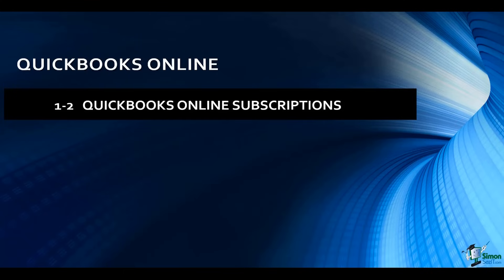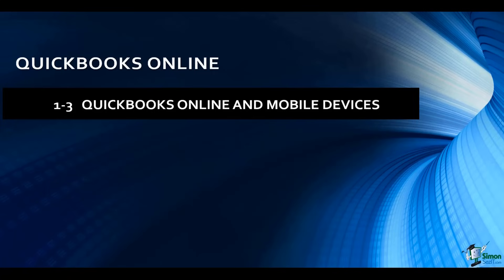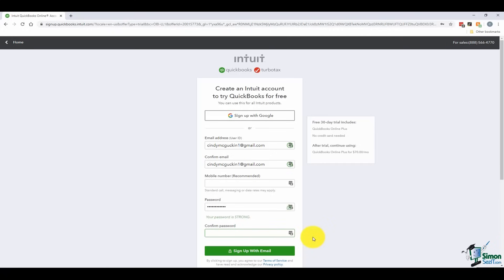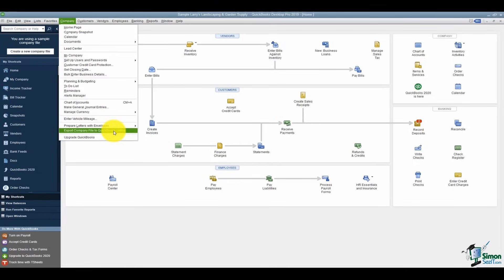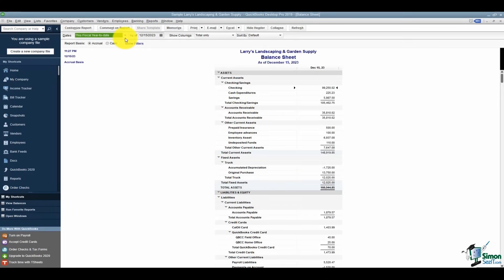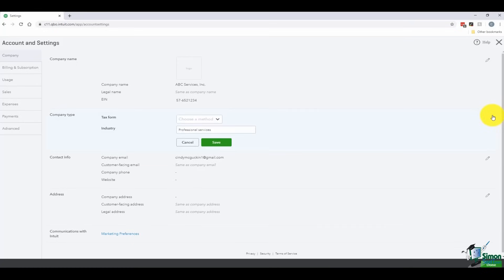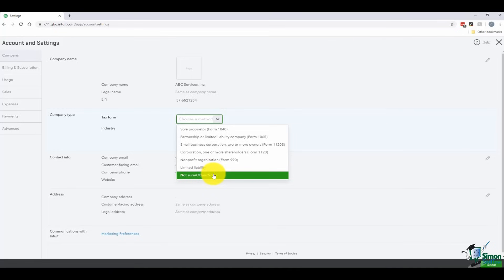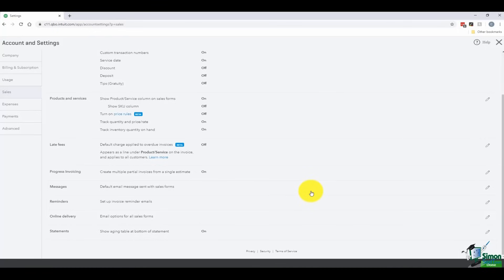QuickBooks Online Tutorial: QuickBooks Online for Beginners - 3+ Hours!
During this extensive 3 hour, QuickBooks Online tutorial we help you get started with QuickBooks Online. We'll get you from QuickBooks Online newbie to confident QuickBooks user. This is the perfect grounding if you are looking to learn QuickBooks Online.

✅This free QuickBooks tutorial is taken from the full Simon Sez IT QuickBooks Online course ➡️

This course is based on the US version of QuickBooks Online, HOWEVER, a lot of what is taught is useful regardless of where you are in the world.

📝See below for timestamps if you want to skip to specific areas of this QuickBooks training.

0:00:00  Welcome and Overview
0:02:56  QuickBooks Online Subscriptions
0:08:40  QuickBooks Online & Mobile Devices
0:10:59  Accessing QuickBooks Online Sample Files
0:13:41  Setting Up A New Company File
0:20:54  Uploading QuickBooks Desktop Files to the Online Version
0:26:55  Overview of the User Interface
0:35:34  The Gear Menu
0:37:46  Customizing Your Company File
0:46:49  Customizing Your Company File - part 2
0:56:06  Managing Users
1:01:24  Chart of Accounts part-1
1:11:55  Chart of Accounts part-2
1:21:03  Customer List
1:25:52  Adding Customers
1:31:23  Adding Sub-Customers
1:34:02  Editing Customer
1:39:31  Making Customers Inactive
1:42:59  Importing Customers
1:46:25  Sales Overview
1:51:07  Sales Receipts
1:59:16  Invoicing Customers
2:04:59  Recording Customer Payments
2:13:11  Make Deposits
2:18:26  Credit Memos
2:21:38  Refunds
2:25:25  Statements
2:28:20  Tags
2:35:59  Customer & Sales Reports
2:40:59  Overview  of Products & Services
2:44:28  Adding New Products & Services
2:49:49  Adding Inventory Products
2:54:23  Purchase Orders
2:58:43  Receiving Products Into Inventory
3:01:46  Product & Service Reports

***NOTE: This course is for QuickBooks Online users if you need training for QuickBooks desktop versions (Pro, Enterprise) then check out our free QuickBooks Pro 2020 short course on YouTube: ⏩

🔥Get the full QuickBooks Online Introductory course on the Simon Sez IT website ➡️